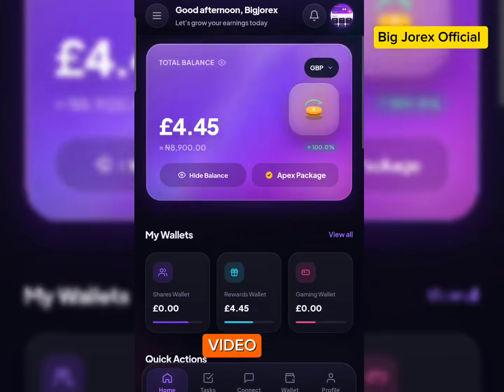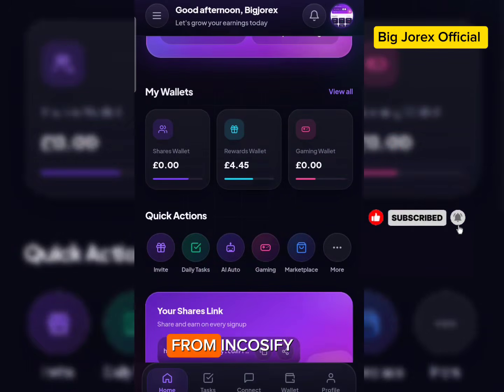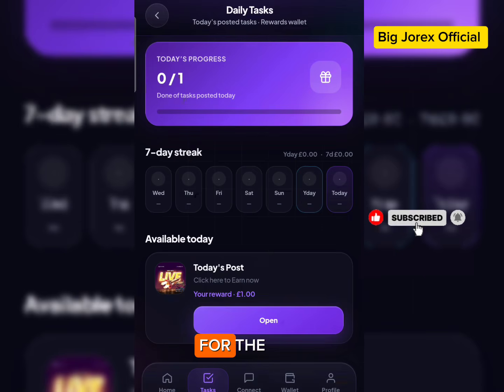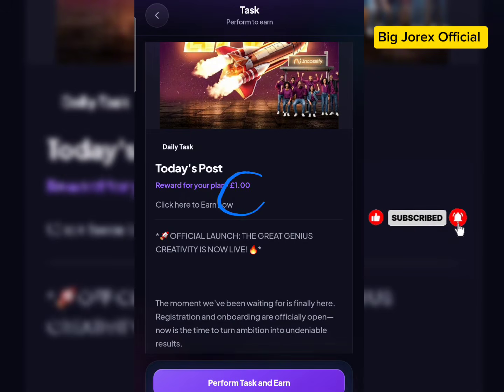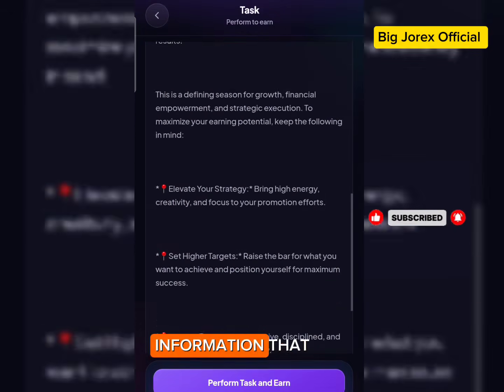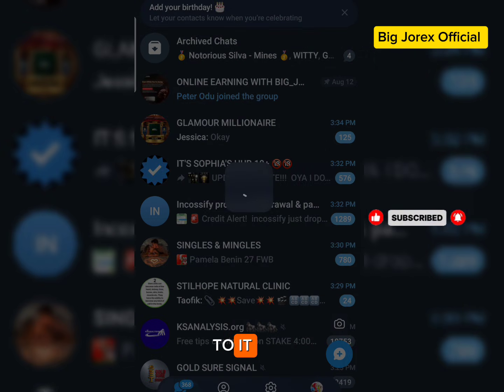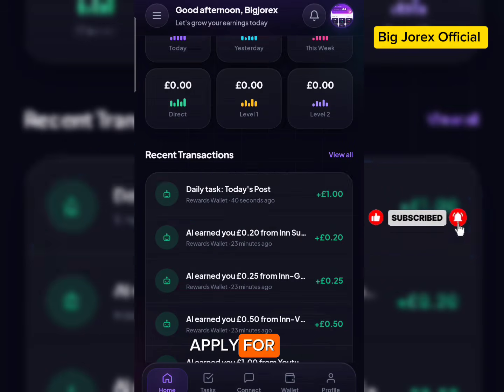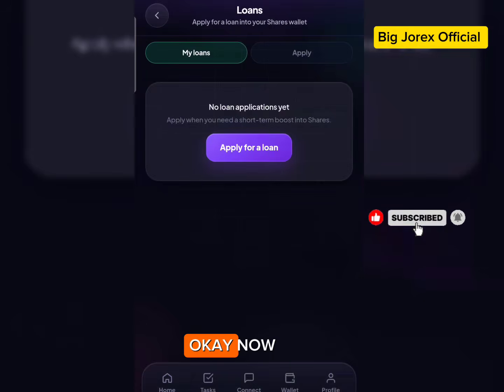HOW TO EARN ON INCOSIFY DAILY TASKS | SPONSORED POSTS EXPLAINED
Want to know how Incosify daily tasks and sponsored posts can help you earn? 💰

In this video, I’ll show you how the daily task system works, how sponsored posts work, and where to find these earning opportunities inside Incosify.

Watch until the end so you don’t miss the important steps.

💬 Which Incosify task would you like me to explain next?